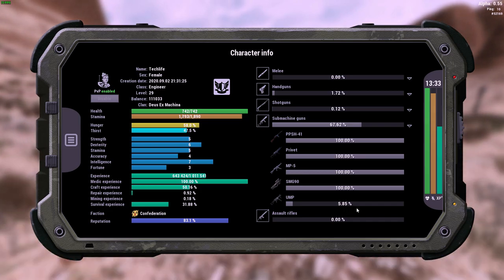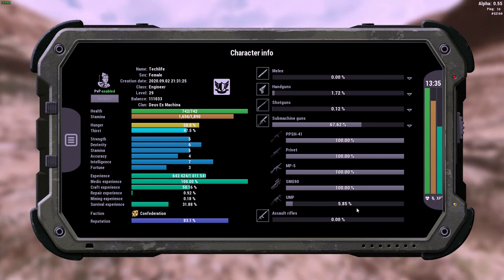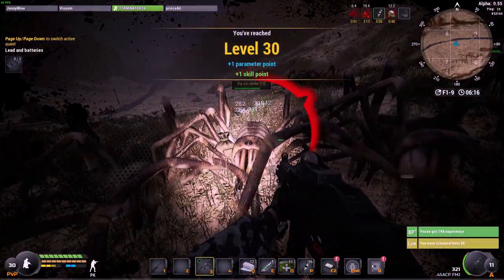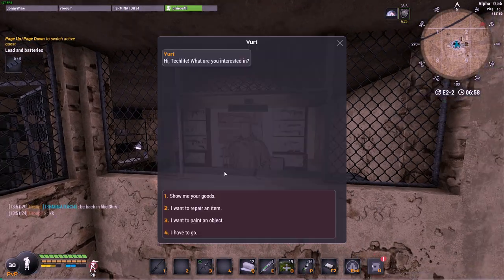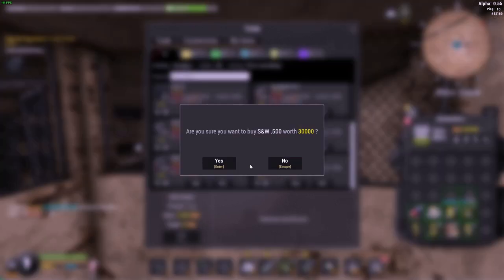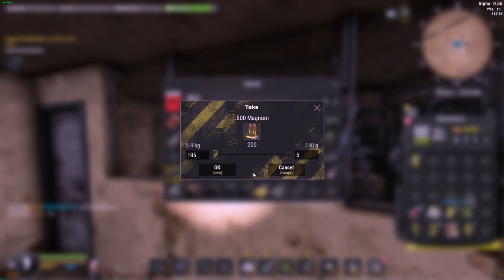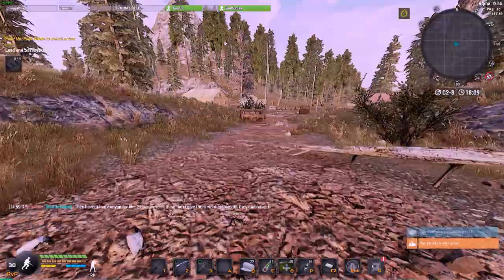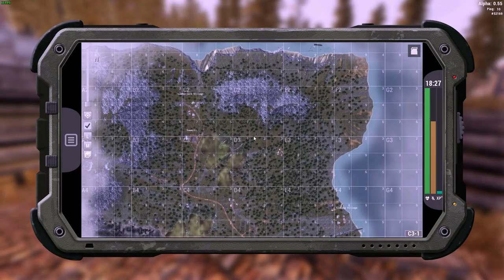Will To Live Online: Let's Play - Part 5 On My Engi (Techlife) Coast Adventures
Will To Live Online is a free to play survival MMORPG that you can find on steam. Off to the coast

My pc
⍟ GPU: Gtx 970
⍟ CPU: AMD Ryzen 5 2600x
⍟ Memory: 16 GB RAM 3200hz
⍟ Monitor: BenQ XL2420Z 144Hz
⍟ Keyboard: Steel Series Apex 350
⍟ Headset: Steel Series Arctis 3
⍟ Mouse: Logitech g502

general chat i will message you soon as i see it.